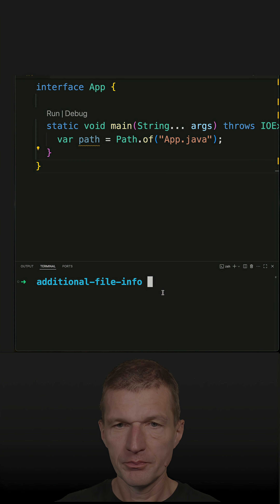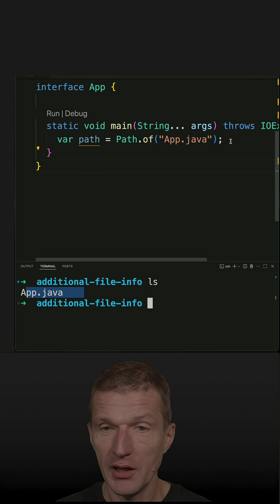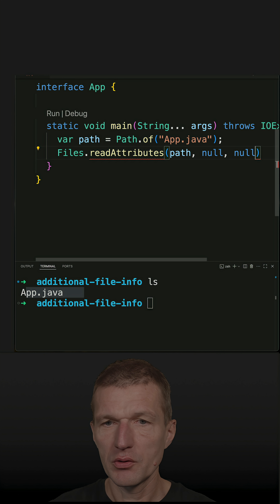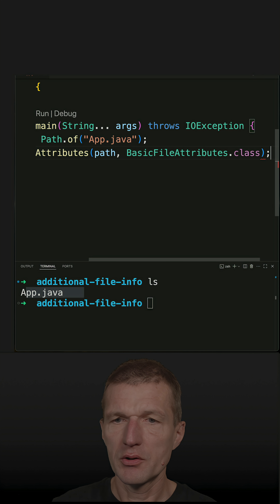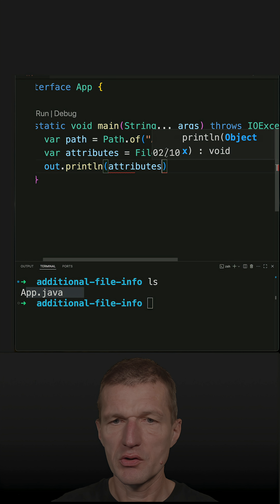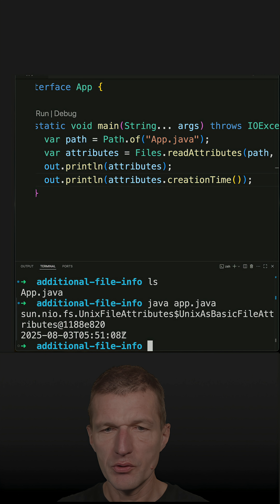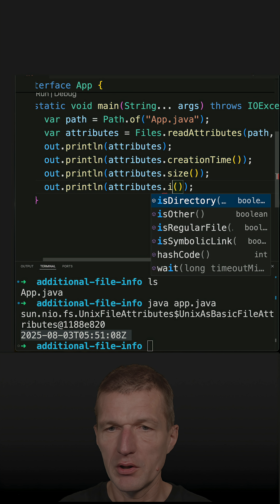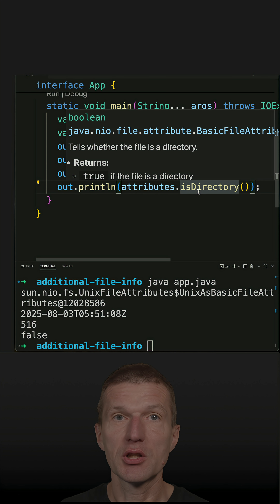Getting Basic File Metadata